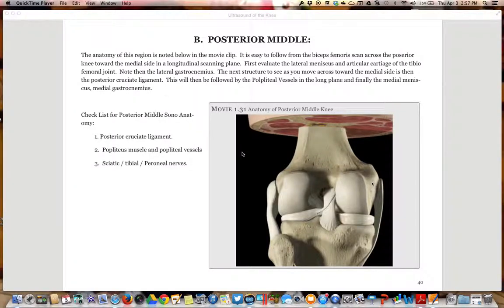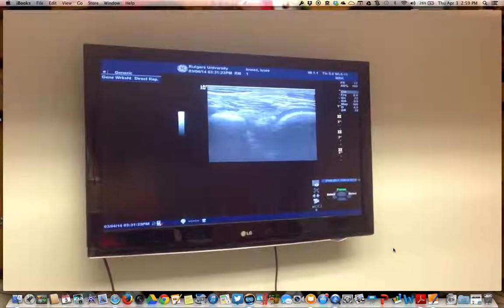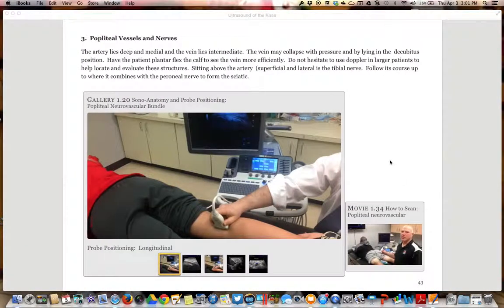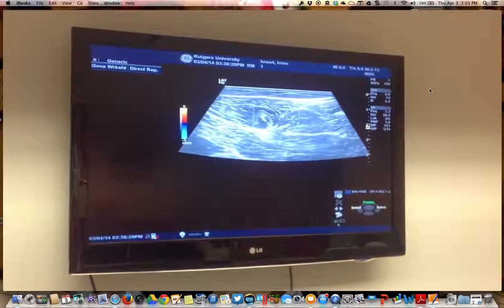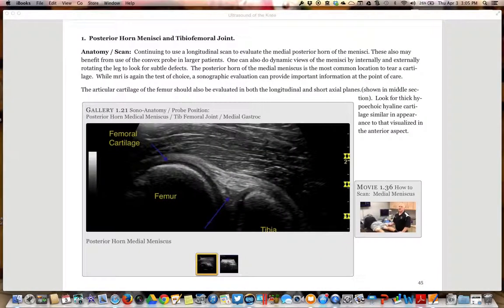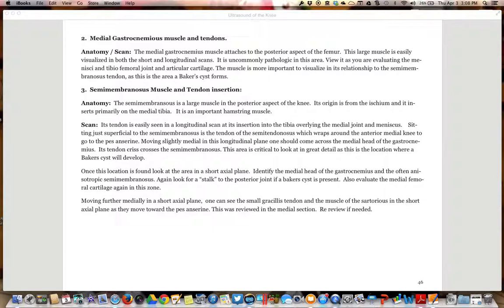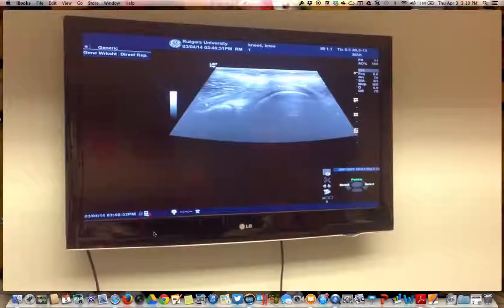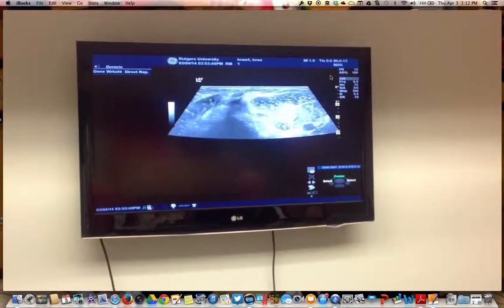Posterior Knee Mid Medial Amssm US Demo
A video ultrasound demo of the middle and posterior aspect of the knee for Amssm Beginner u US course.  Very old video i used for some ebooks i wrote.